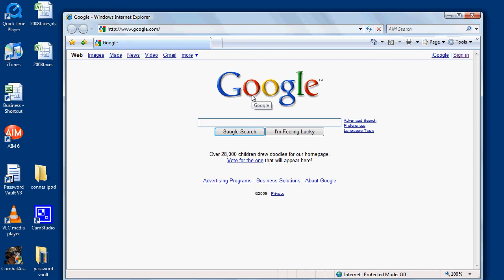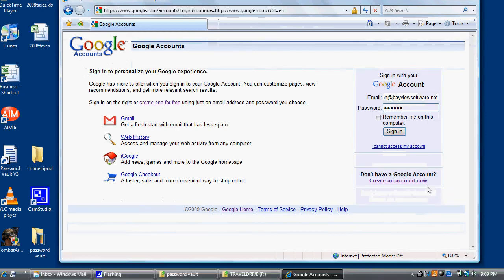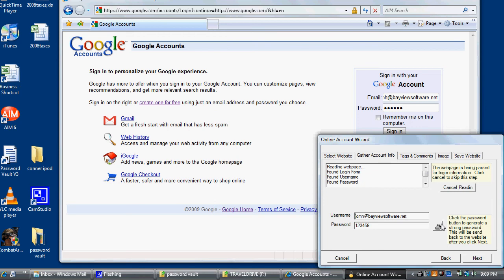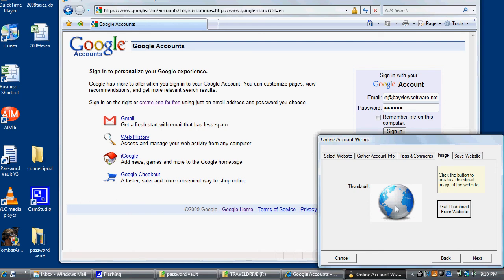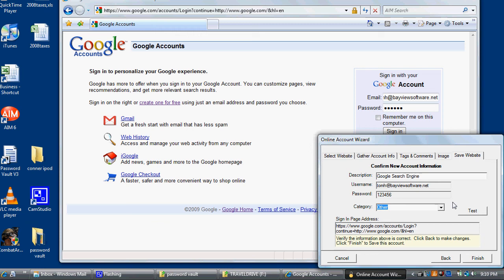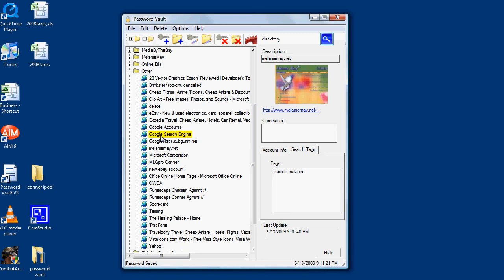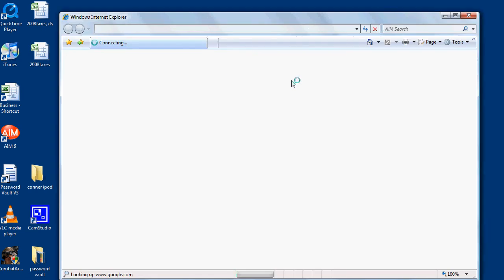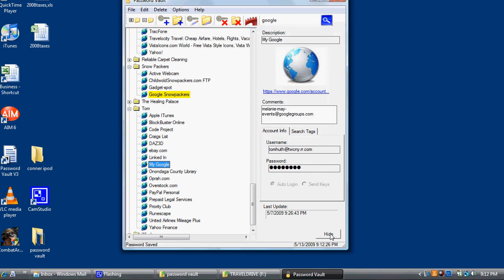Password Vault V3 add website that requires a login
Shows how to use the Add Website Wizard of Password Vault V3 to easily capture the website and online account information and save it.  The wizard will also allow you to enter searchable tags, comments and associate a thumbnail image with the website.